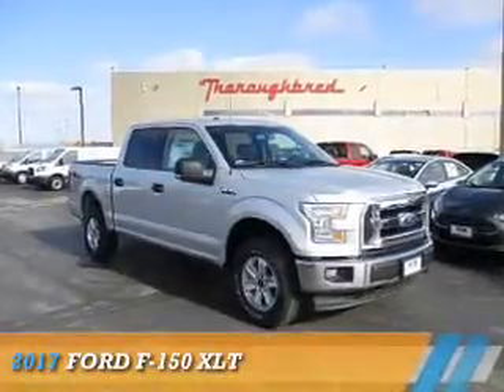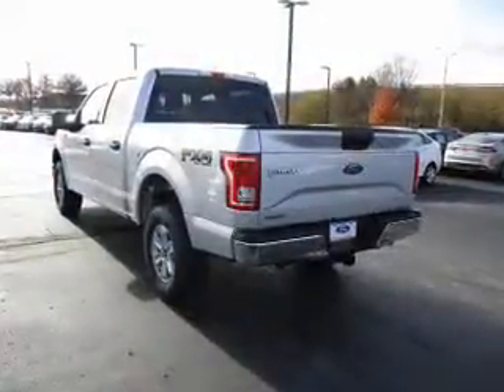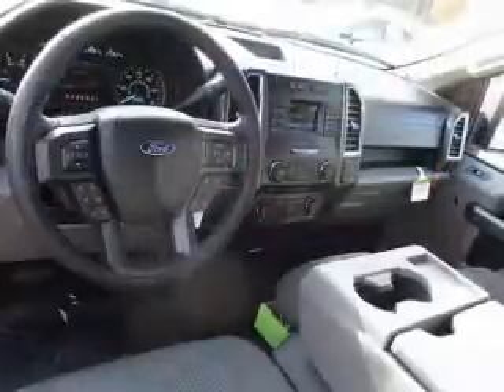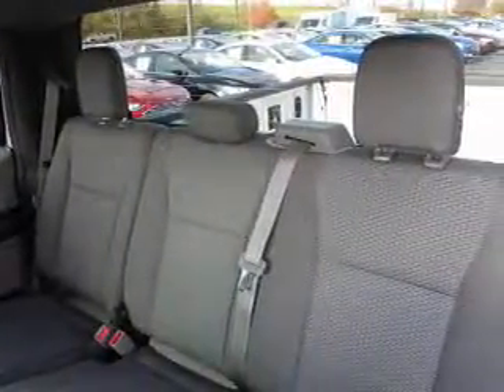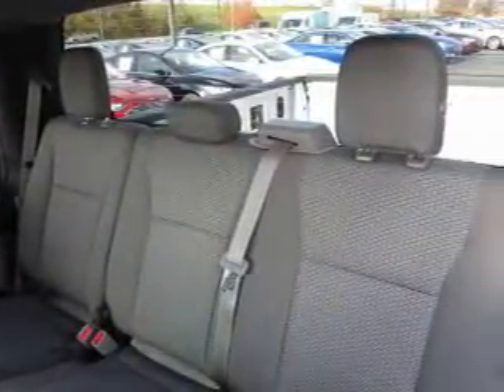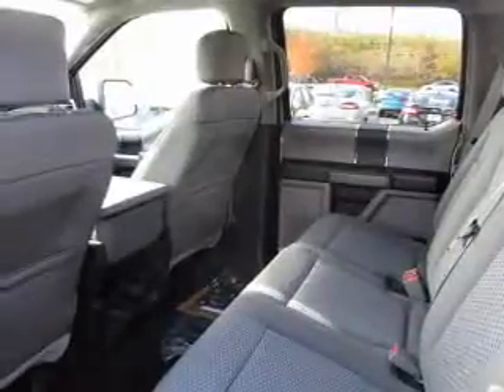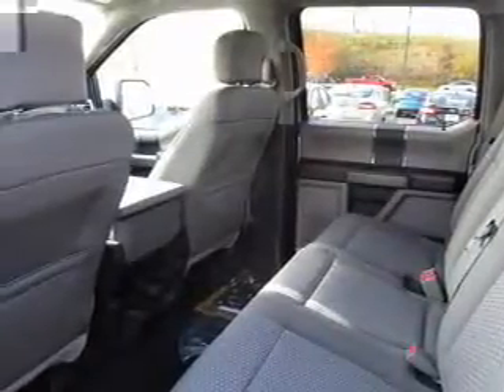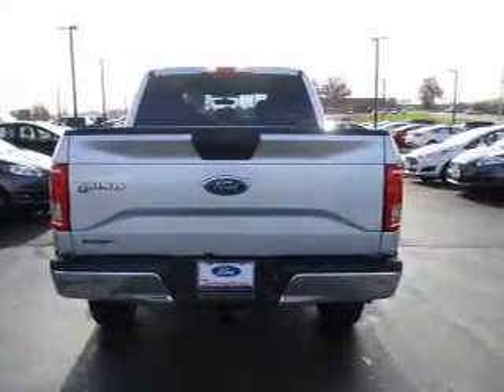2017 Ford F-150 73314 - Kansas City MO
Year: 2017
Make: Ford
Model: F-150
Trim: XLT
Engine: 5.0 liter 8 Cylindercylinder 4WD
Transmission: 6-Speed Automatic
Color:
Mileage: 3
Address:
8501 North Boardwalk Ave
Kansas City, MO 64154
VIN:1FTEW1EFXHKC17658